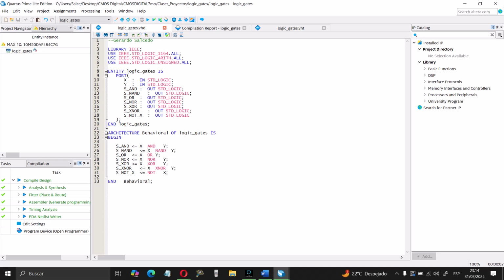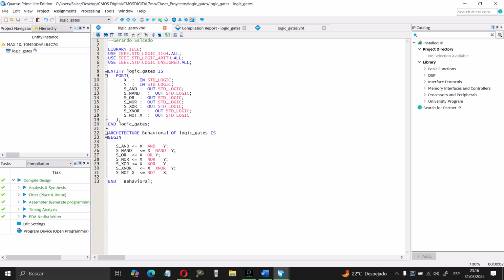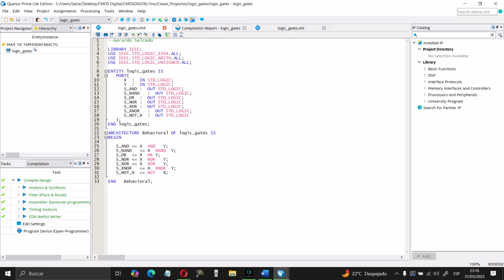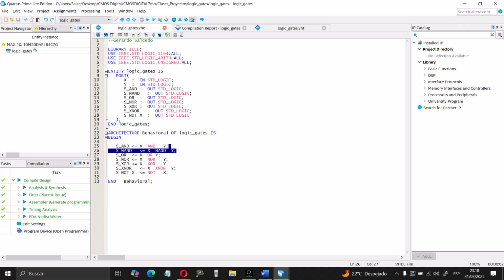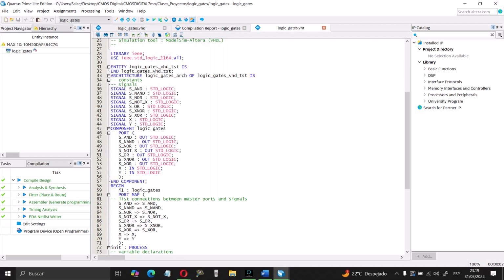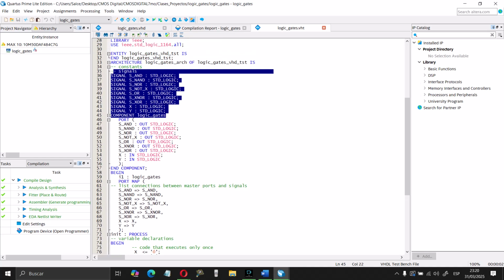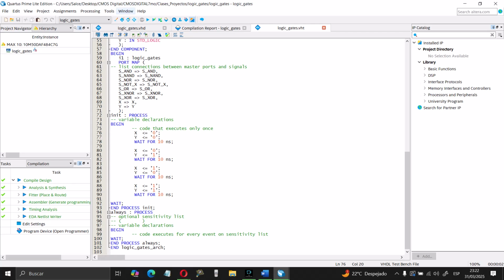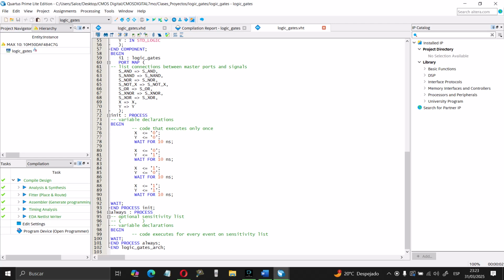lización de Práctica 1 - Compuertas lógicas